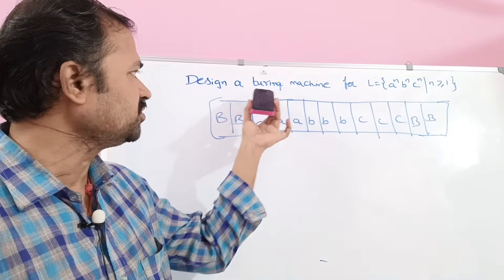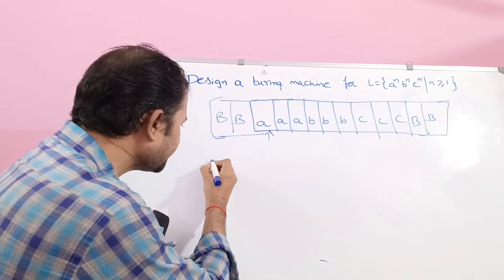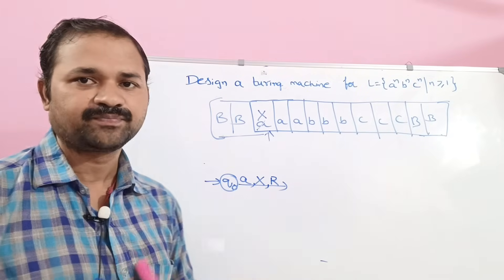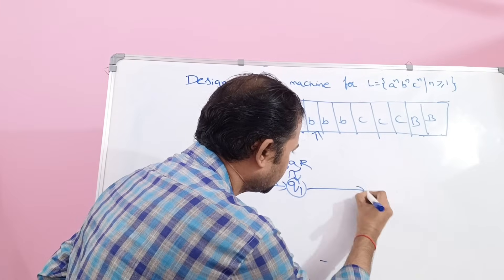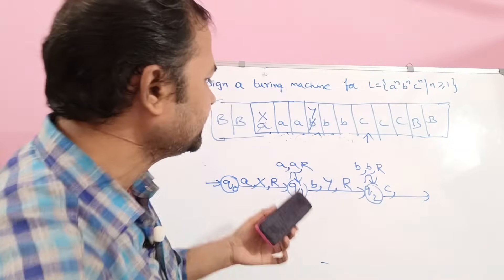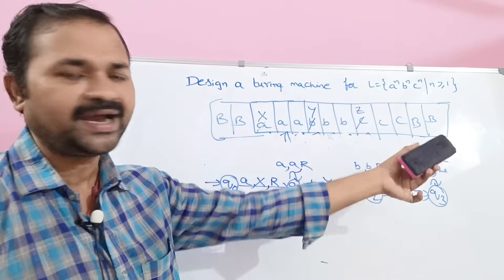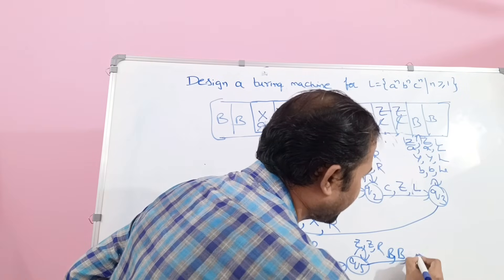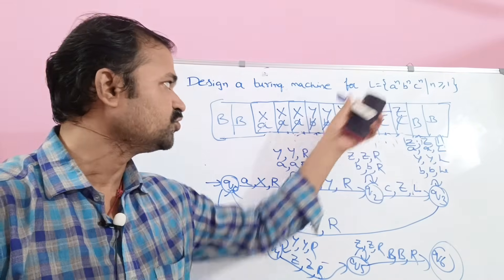Turing Machine for a^n b^n c^n || Design || Construct || TOC || FLAT || Theory of Computation